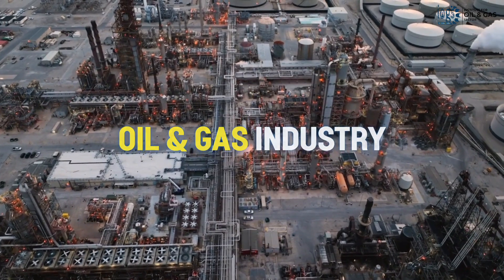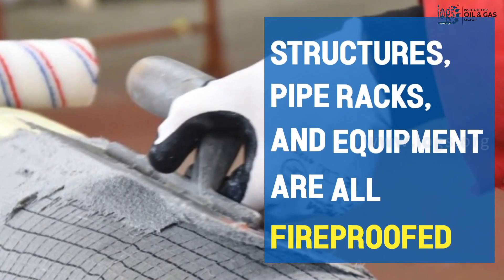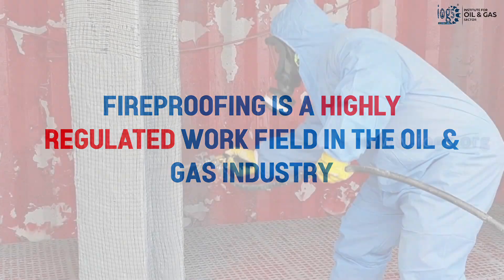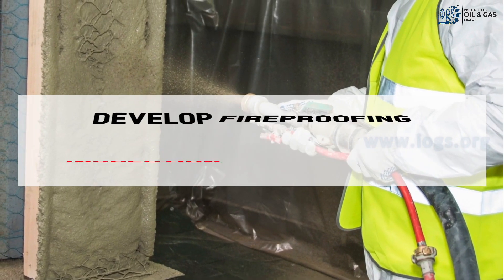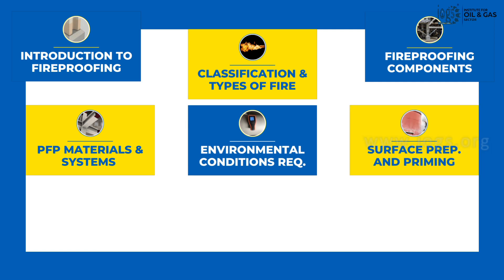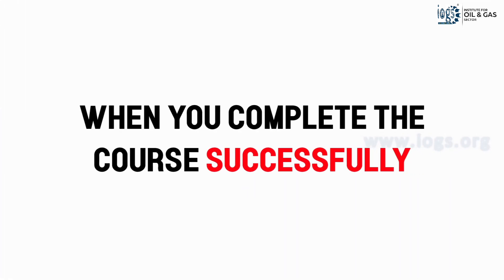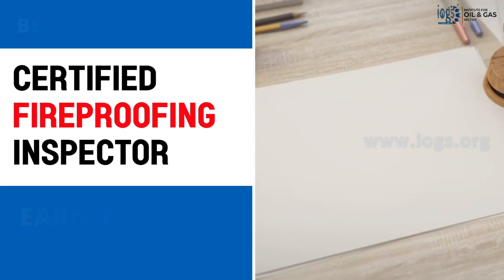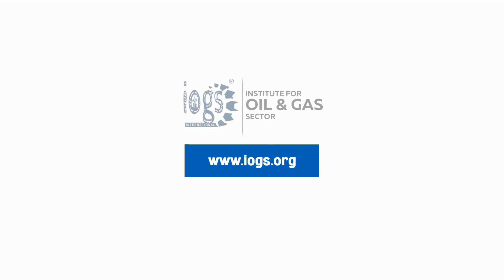Fireproofing Inspector Level 2 │ What PFP is │ Epoxy Intumescent & Cementitious PFP Inspections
Fireproofing, also known as passive fireproofing (PFP), is one of the fire and safety strategies and technologies used in the oil and gas industry to deal with a fire.

If you want to learn more about passive fireproofing and start a career in the oil and gas or petroleum industry as a passive fireproofing inspector, you should take the IOGS's fireproofing inspector level 2 course.

More details of the fireproofing inspector level 2 course are available

The fireproofing inspector level 2 course is offered by The Institute for Oil & Gas Sector (IOGS), the institute's website is

The fireproofing inspector level 2 course educates you with all you need to know about fireproofing. Some of the main topics covered in the course are:
- Introduction to fireproofing
- Fire classification and types
- Components that require fireproofing in the industry
- Epoxy intumescent and cementitious fireproofing materials and fireproofing systems
- Environmental conditions required for fireproofing application
- Surface preparation and priming requirements
- Mixing and application techniques
- Fireproofing inspector duties and responsibilities
- Fireproofing inspection & quality control requirements

This video provides you with the necessary details of the Fireproofing Inspector Level 2 course, when you study the course you will be able to understand:
- What passive fireproofing is
- How to conduct the fireproofing inspection
- The duties and responsibilities of the fireproofing inspector
- Fireproofing inspection instruments and their applicable standards

to learn more about fireproofing or fire protection used in the industry to deal with fire and protect the steel-made industry from fire.

Do you wish to Embed this YouTube video? To do so, below the video, click the SHARE button. After that Click the Embed icon. From the popup that appears, copy the code.

Thank you for your time in watching the fireproofing inspector level 2 course video.

cheers!